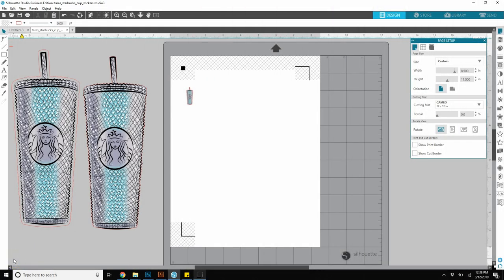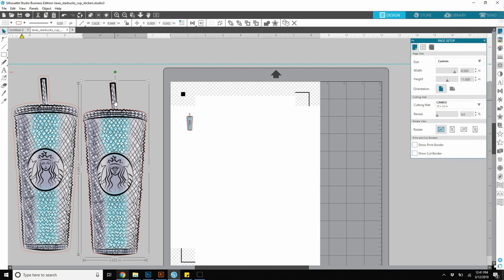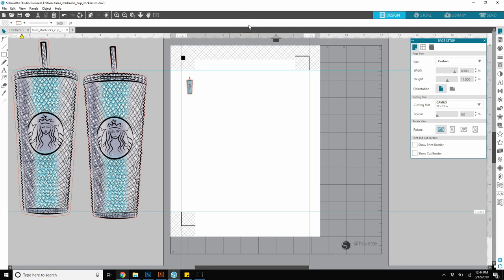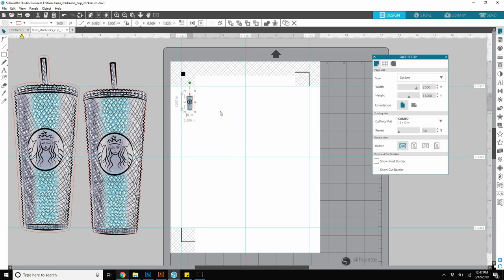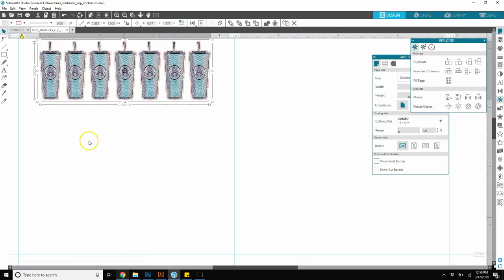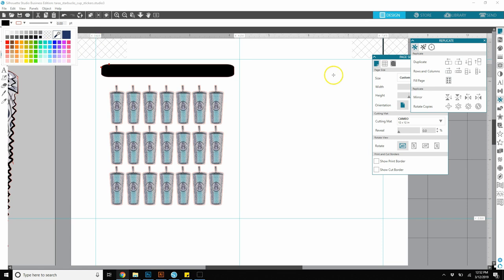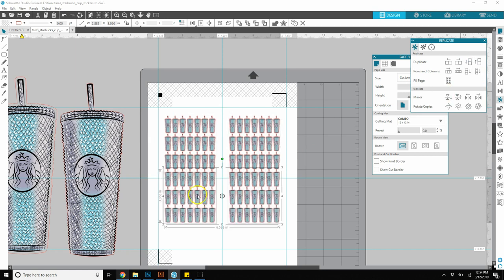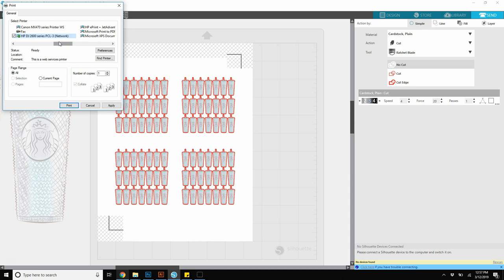How To Make Stickers Use Your Silhouette Series Pt 3 - Creating Margins and Sticker Sheets Tutorial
In this video learn how to create sticker sheets and prepare your stickers to print and cut.

Be sure to check out these other videos in the series:

How To Make Stickers Use Your Silhouette Series Pt 2 - Create Image Offset, Registration & Cut Lines

How To Make Stickers Use Your Silhouette Series Pt 1 - Remove Image Background with Studio Tutorial

Rachelle